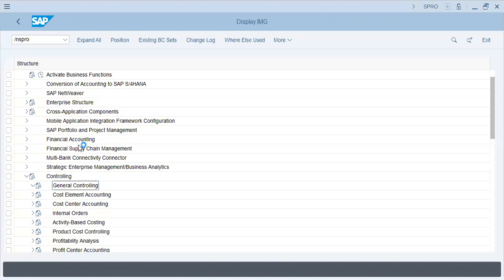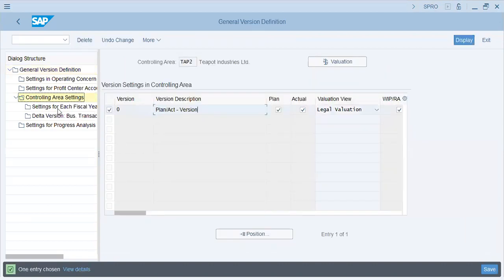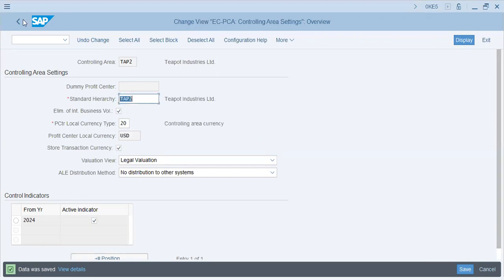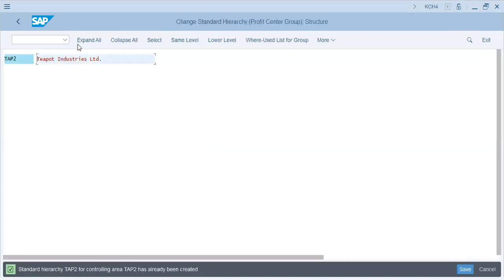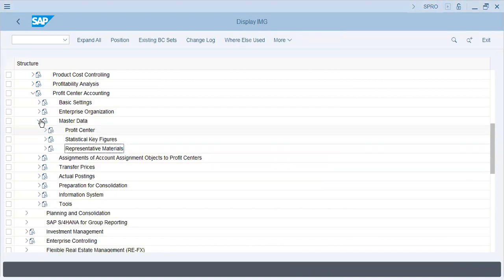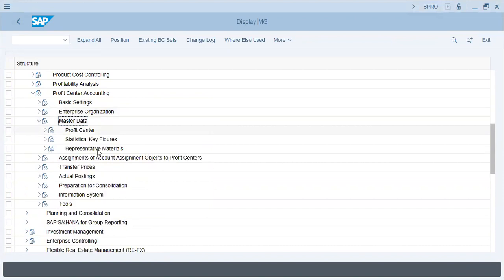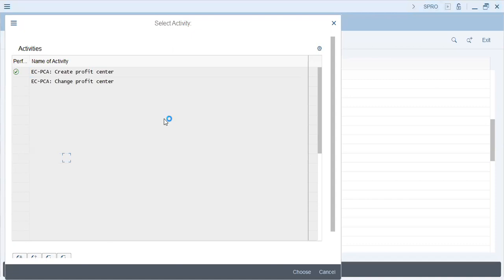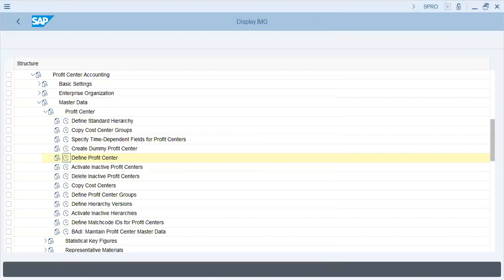SAP CO Tutorial Controlling Area Settings, Version Settings, and Profit Center Accounting Master Dat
Explore SAP CO with this comprehensive tutorial covering controlling area settings, version settings, and profit center accounting master data setup. Learn how to configure controlling area parameters for effective cost control, define version settings for budgeting and reporting, and establish profit center master data for accurate profitability analysis. Follow step-by-step instructions and practical examples to optimize your SAP CO setup.